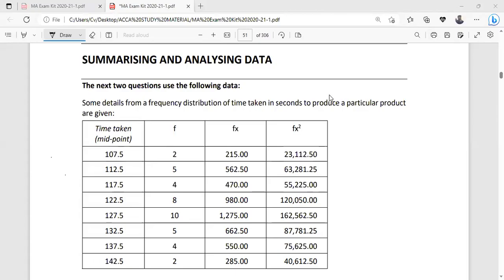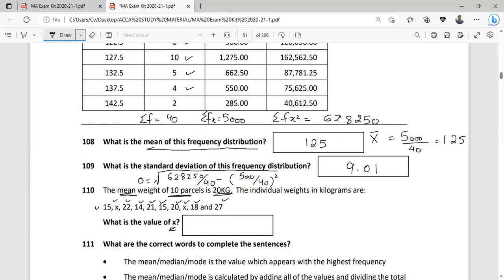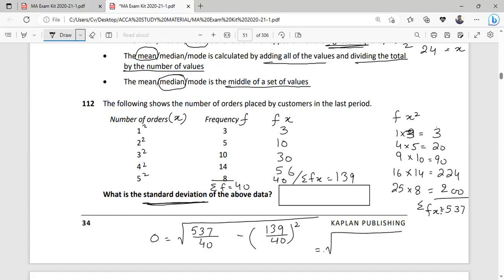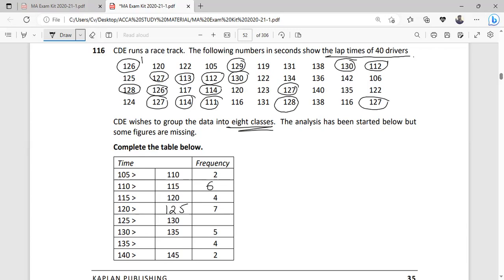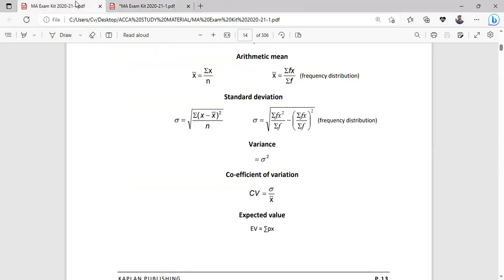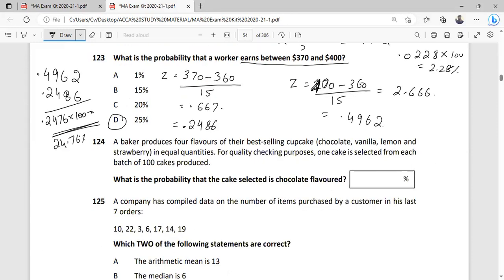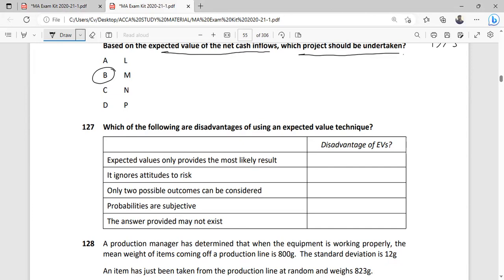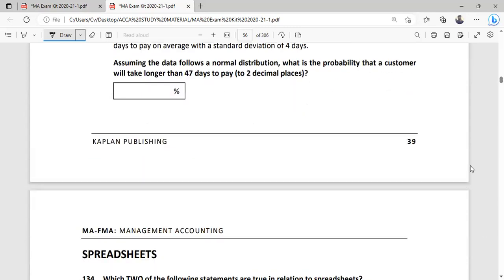ACCA MA Summarising & Analysing Data KAPLAN MCQ's